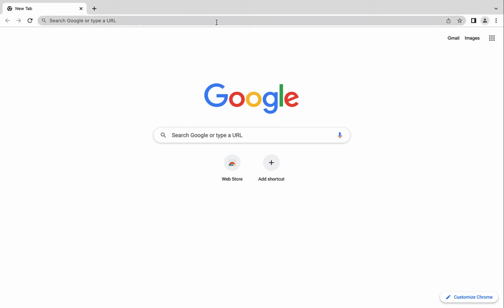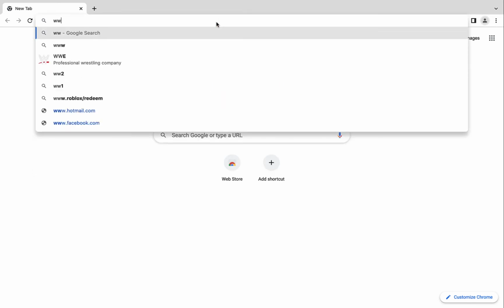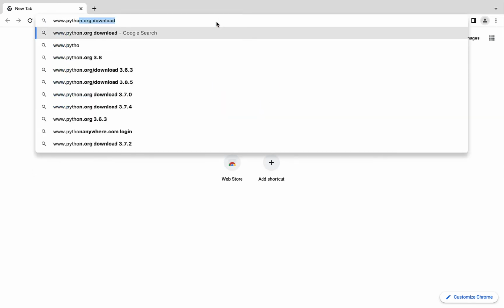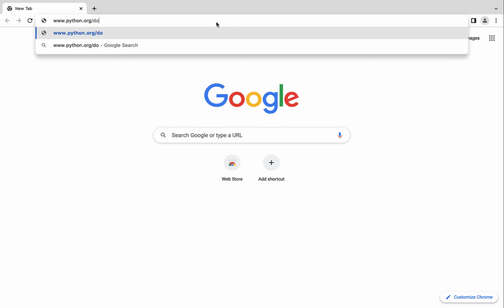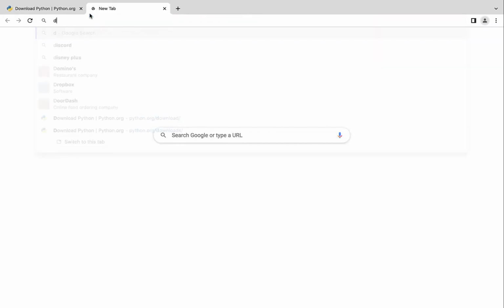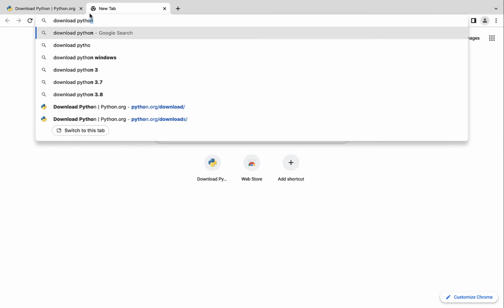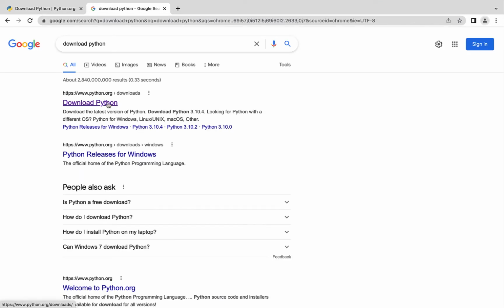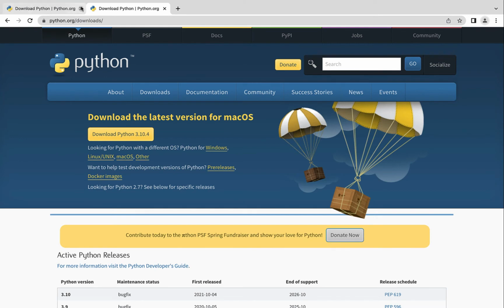Installing Python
In this course, you will need to install Python on your computer or laptop so that you can practice writing code in Python. This video walks you through a tutorial that shows you how to install Python on your device.

Once you are done installing Python, you can install Visual Studio Code, which is the code editor that we’re going to use in this course. We’re going to write, debug, and run our code on this platform.

Follow these steps to install Visual Studio Code:

1.
(This link should also show up in a quick google search)

2. Click on the big button that says “Download Mac” or “Download Windows”, etc. depending on the type of device you have

3. Once the download is completed, open the file.

4. Select the location you want to download it in. Probably desktop, which allows you to access it easily.

5. Select “Register Code as an editor for supported file types” and “Add to PATH” (requires shell restart)

6. Now click through, then install